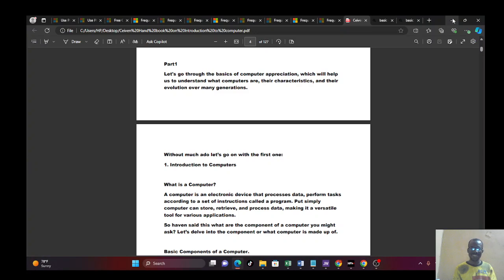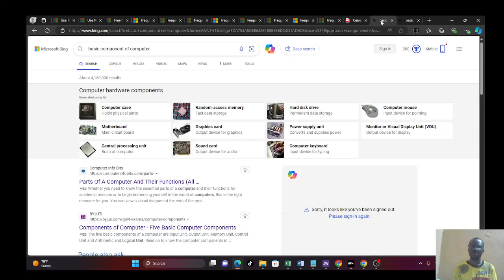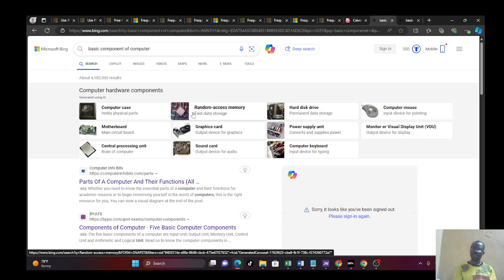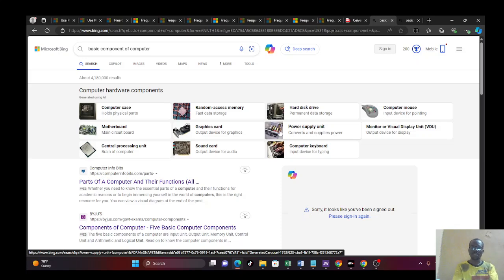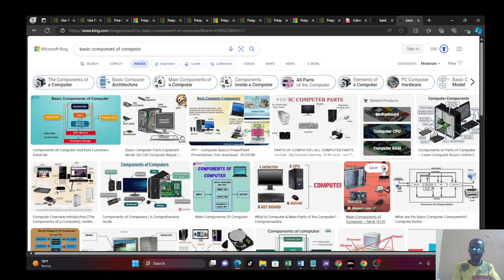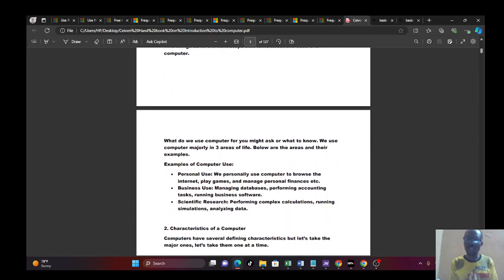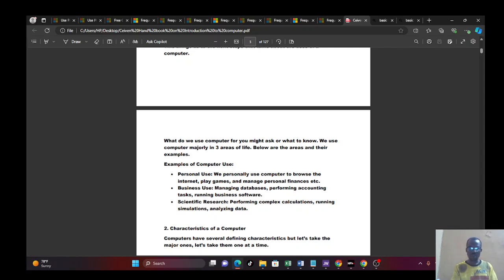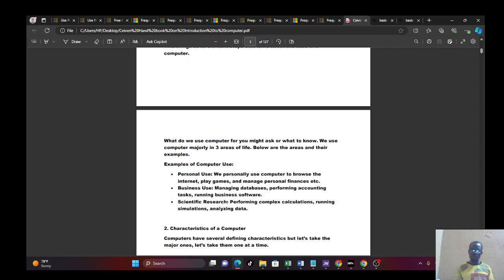introduction to basic computer ! what is computer 2024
introduction to the basic computer! what is computer
Welcome to our basic computer school for absolute beginners